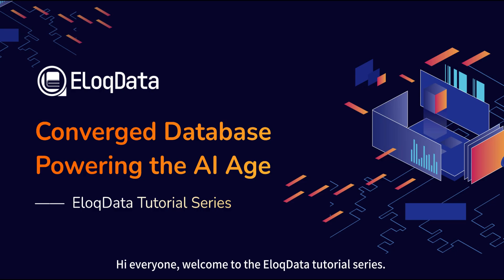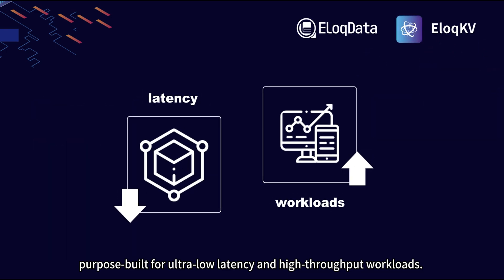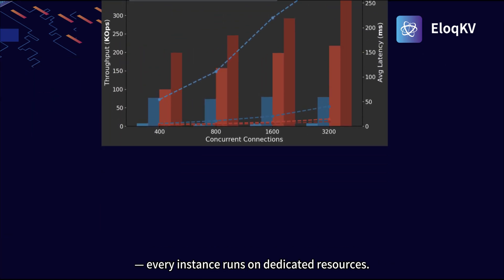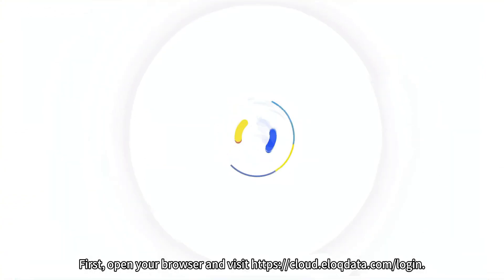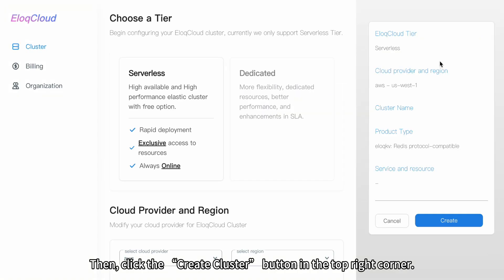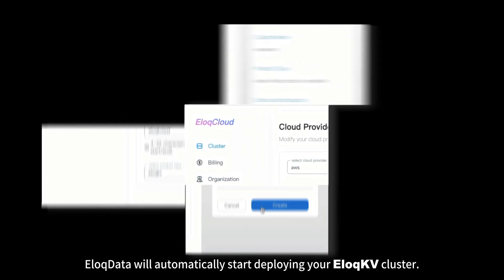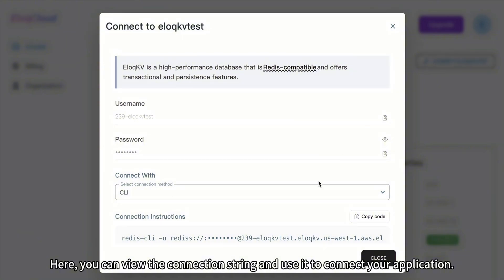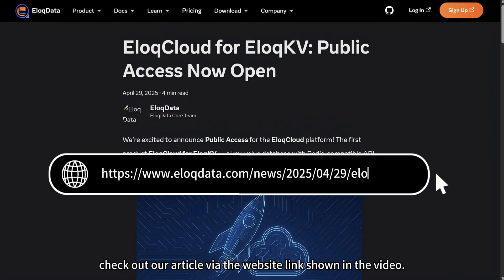Tutorial Series: Deploying an EloqKV Cluster on EloqCloud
In this video, we walk through how to create your first EloqKV cluster on EloqCloud. Learn how to deploy, connect, and start using a Redis-compatible key-value database with built-in scalability, tiered storage and high performance.